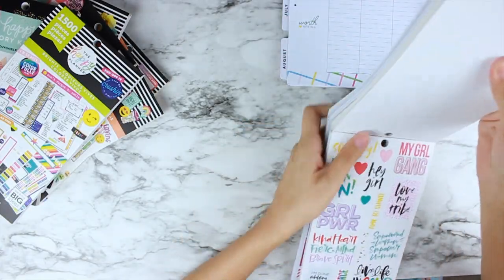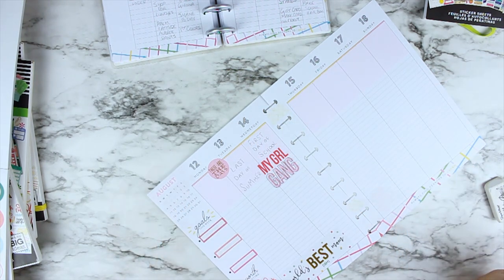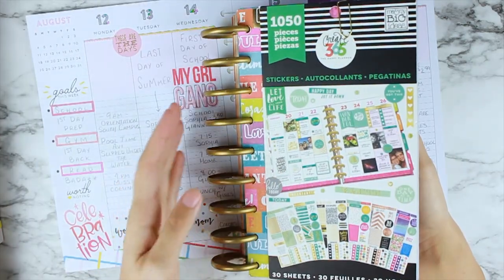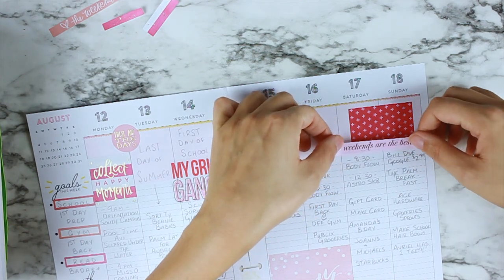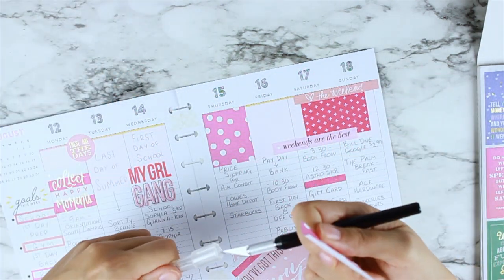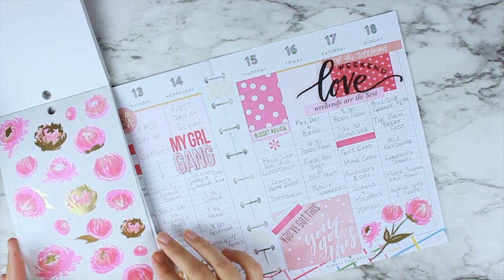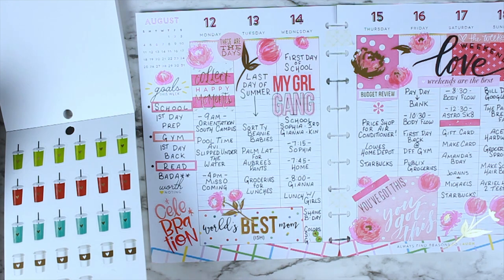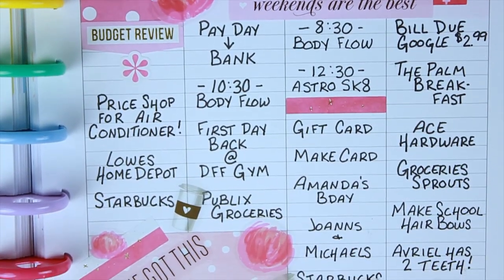Happy Planner | Memory Planning | Episode 1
♥ Hello hello, everybody!  In today's video, I'm doing a Memory Spread in my Happy Planner! I love Memory spreads because I love looking back through my happiest days and recording them in stickers!  Are you a memory planner?  ♥

Life Is A Party (2019) - Happy Planner

Happy Planner Sticker Books:
Gold Star Quotes
Colorful Boxes
Mom Job (Mini)
Color Story
Mom Life
Value Pack
Rainbow (Big)
Fun Florals

BIC Mechanical Pencil:

PaperMate InkJoy Pens w/NEW Colors:

PaperMate Flair:

PaperMate White Pearl Eraser:

X-Acto Knife:

6" Ruler:

Zipper Pouch: